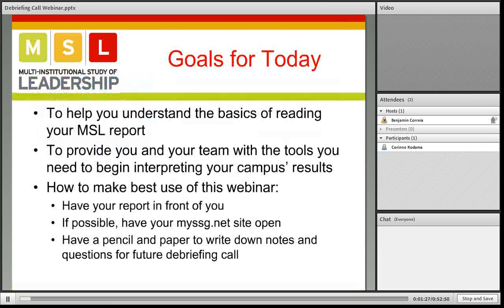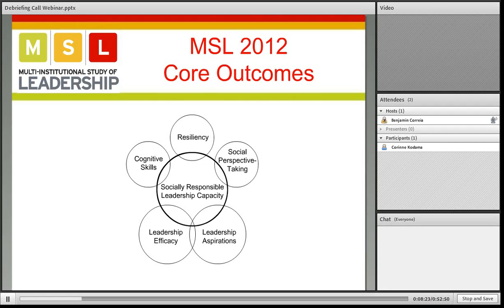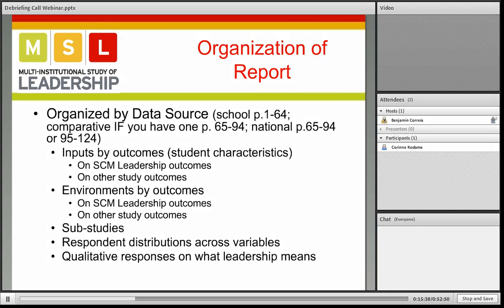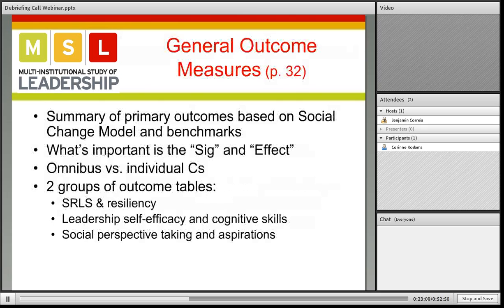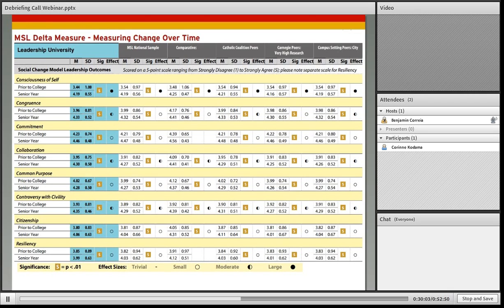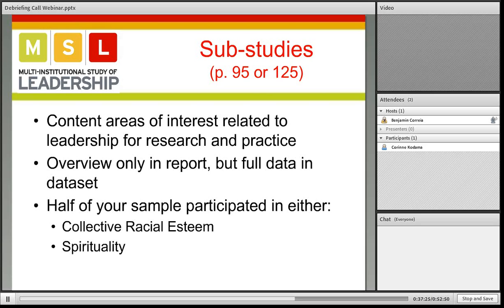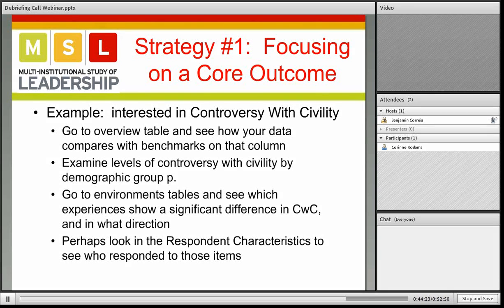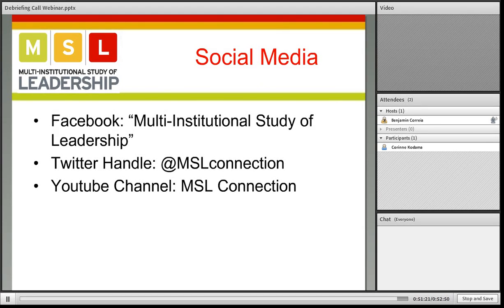How to Read Your MSL Report 2012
This video gives an introduction to reading the 2012 MSL School Report.